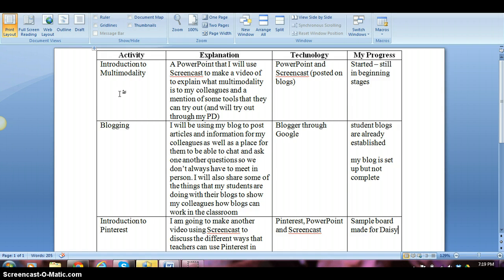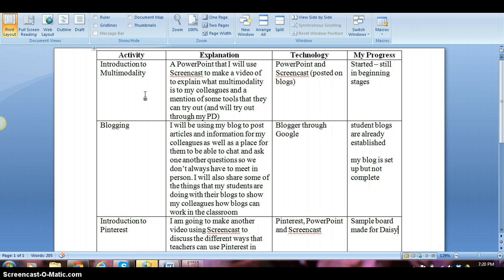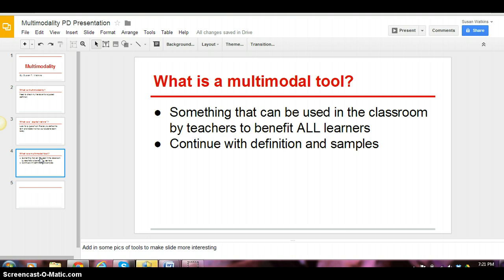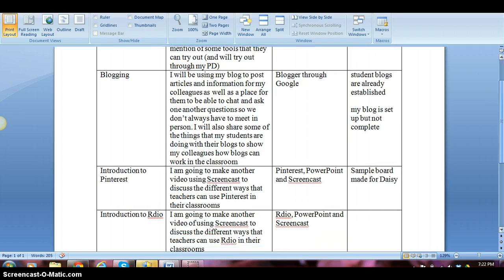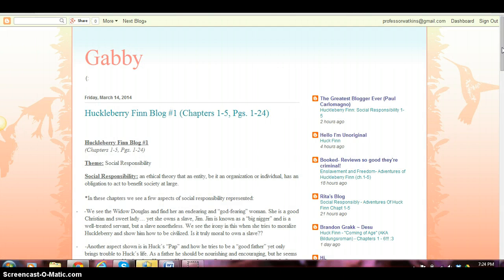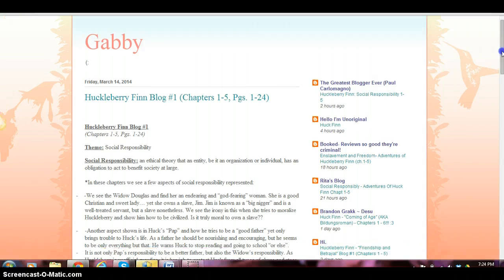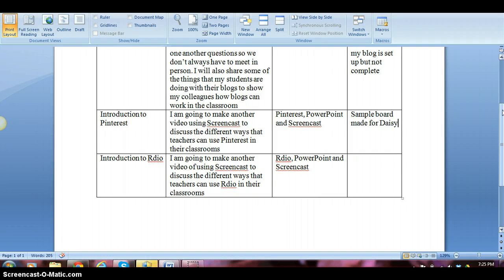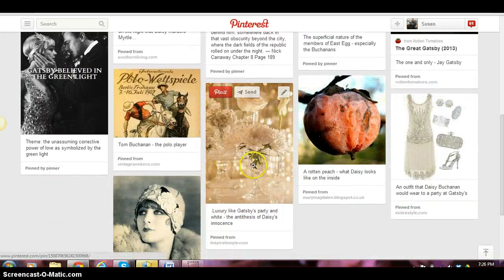PD on multimodality